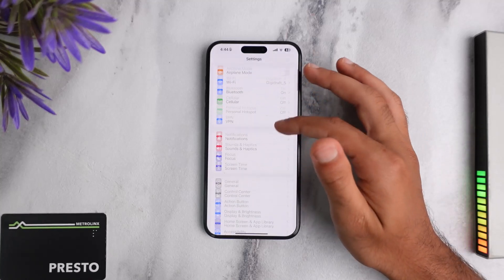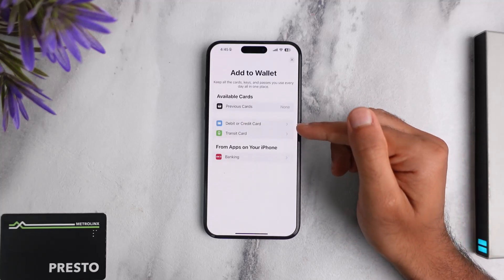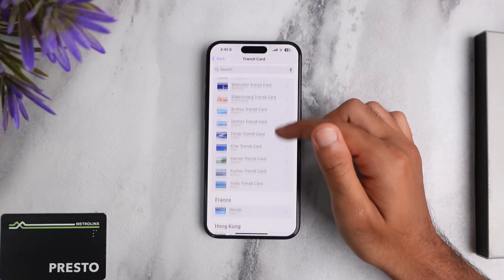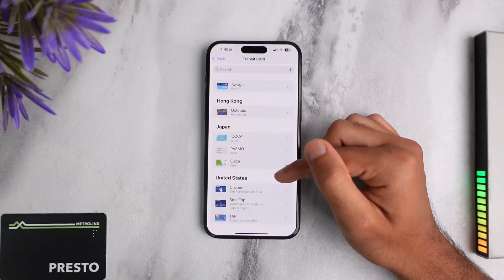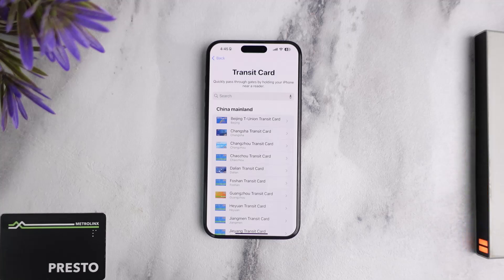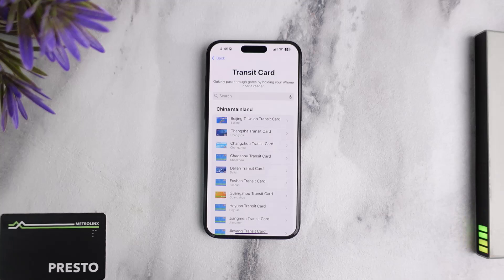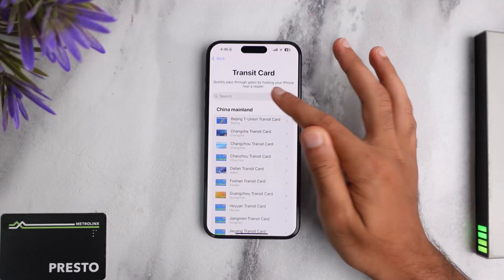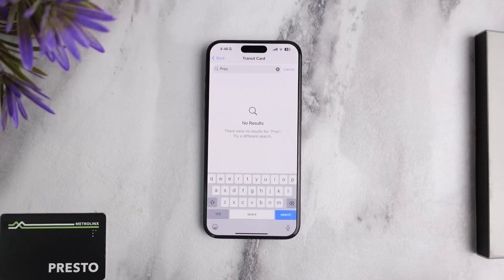How to Add Presto Card in Apple Wallet !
In this video, I will guide you on How to Add Presto Card in Apple Wallet